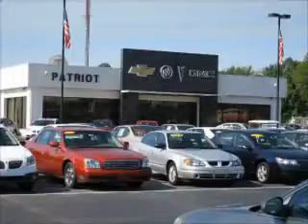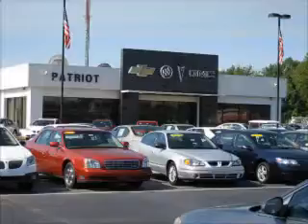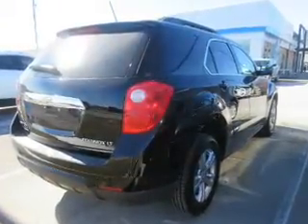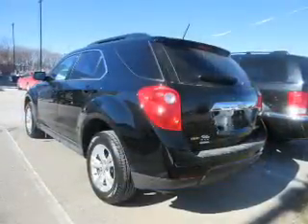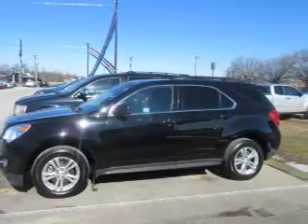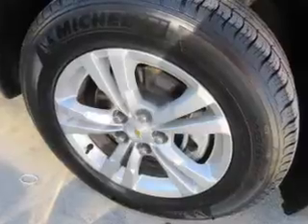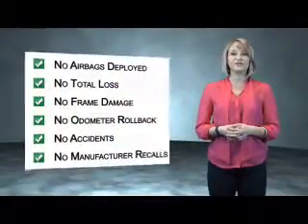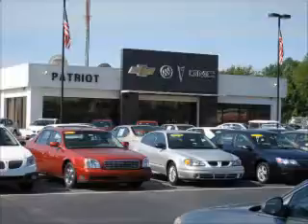2015 Chevrolet Equinox P5310A - Princeton IN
Year: 2015
Make: Chevrolet
Model: Equinox
Trim: LT
Engine: 2.4 liter 4 Cylindercylinder AWD
Transmission: Autostick
Color: Black
Mileage: 28118
Address:
2843 State Rd 64 West
Princeton, IN 47670
VIN:2GNFLGEK6F6297805